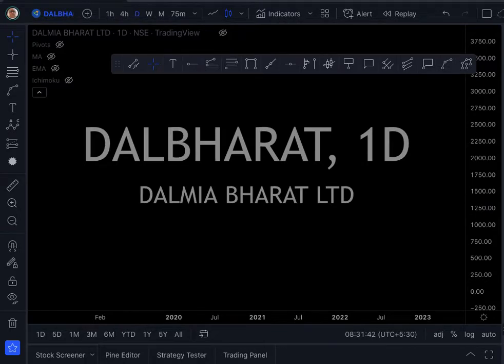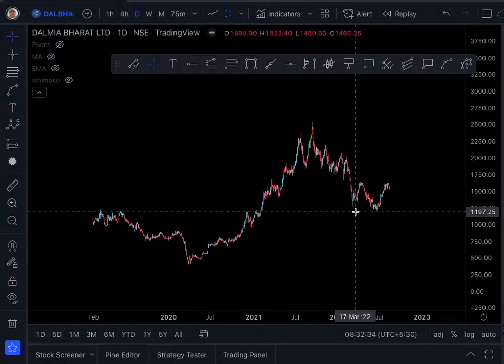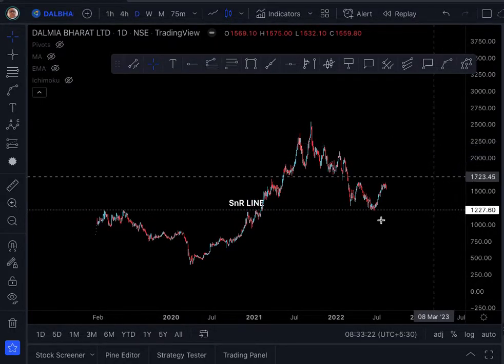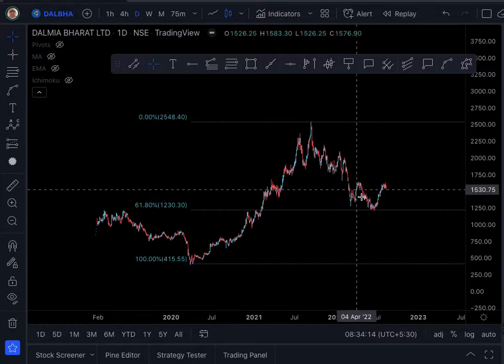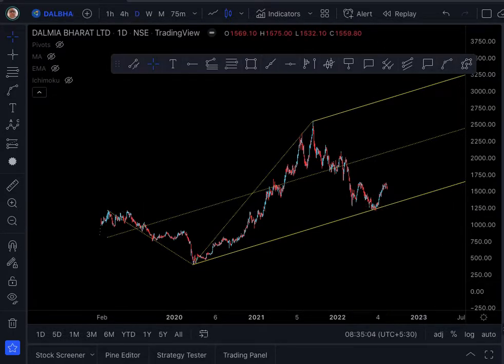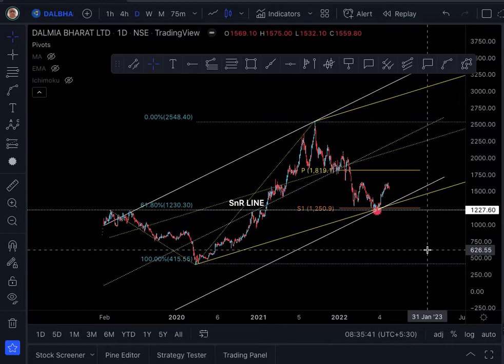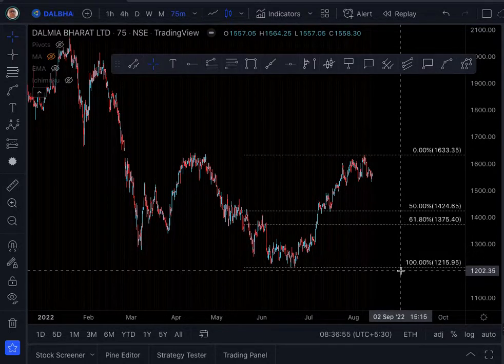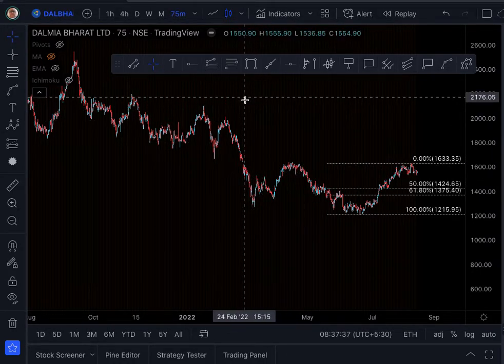DALMIABHARAT - AN EXCELLENT CEMENT STOCK. TO KNOW BUY STOP AND TARGETS WATCH UNIQUE CHART ANALYSIS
Hotspot is a price level where multiple elements converge.

In DALMIABHARAT STOCK I see as many as 6 elements of confluence supports which makes it a high probability bet.